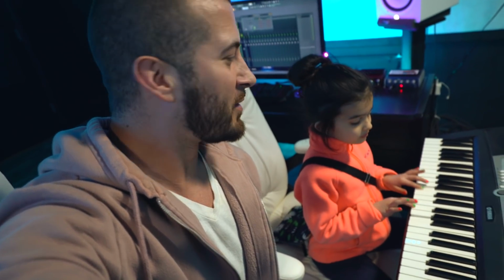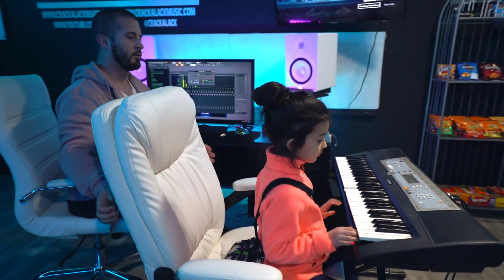My 6 yr old Daughter (Making a Beat)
My 6 year old daughter first time Making a Beat from scratch in FL Studio 20.

Music Producer/Beat Maker Cracka Lack in the studio, this time with his 6 year old daughter! She is making a beat for the first time with some helpful instructions from her dad.

Video Edited by Cracka Lack.